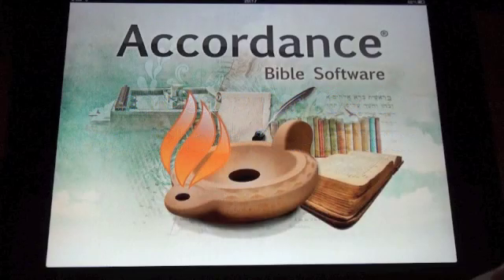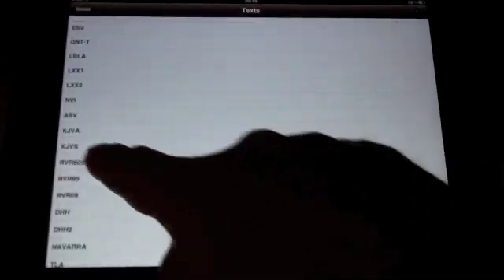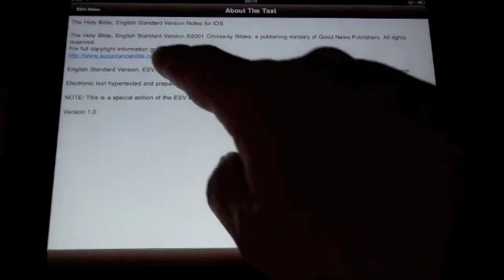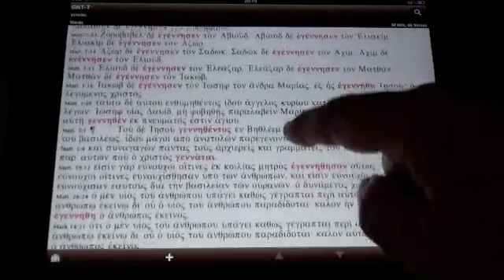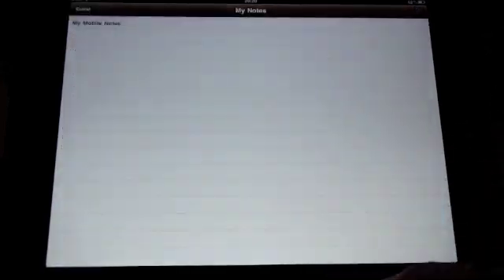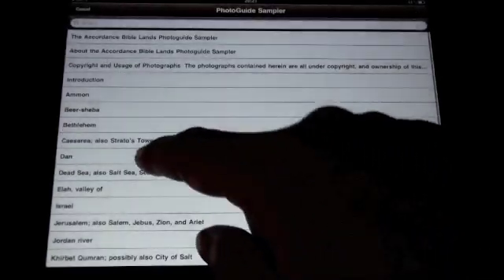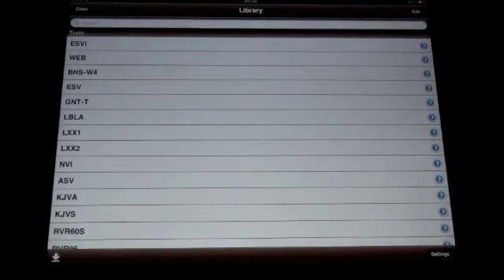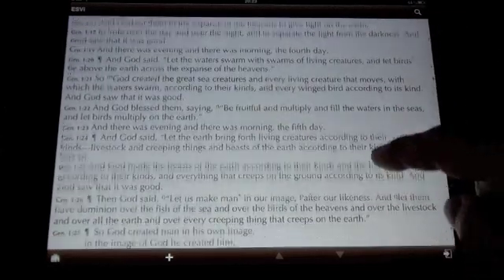Accordance for iOS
This short video shows some basic functionalities of the new Accordance for iOS Bible Software app.